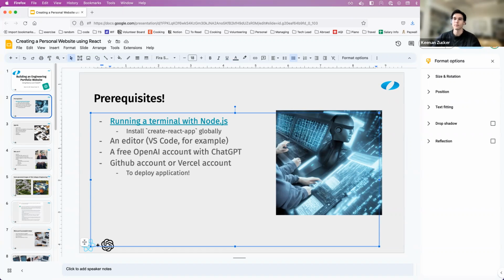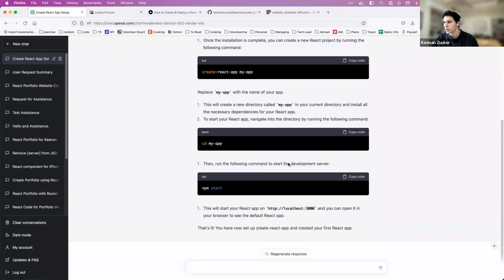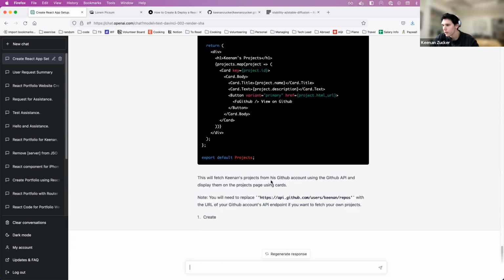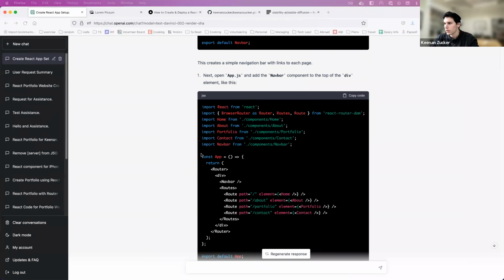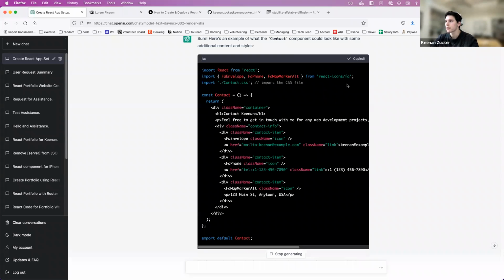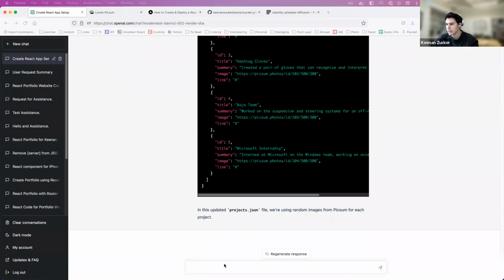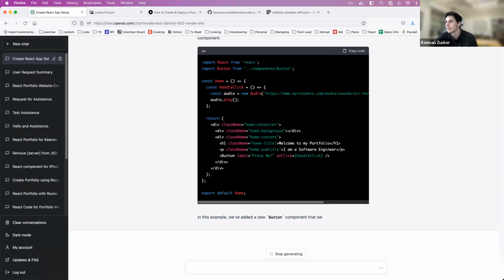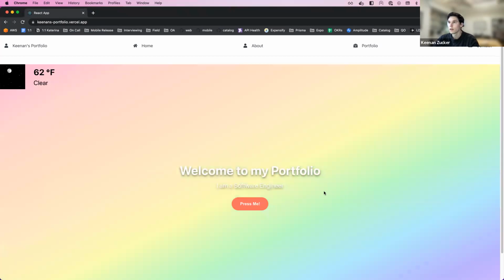Creating a Portfolio Website using ChatGPT and React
This is a recording from the session I led with students from Olin College on March 23, 2023. We went through the process of using ChatGPT to code an entire portfolio website from scratch!